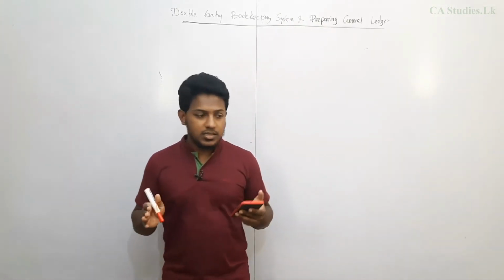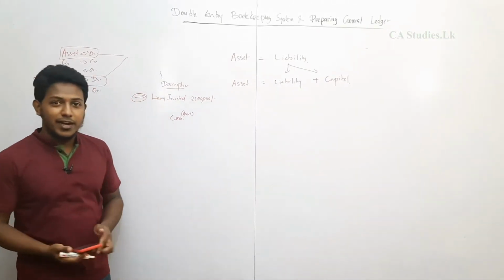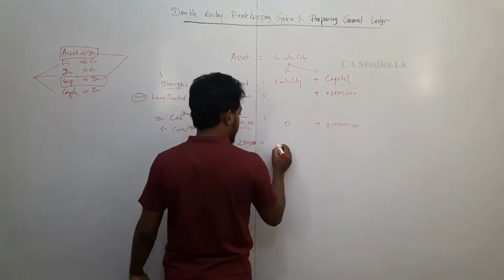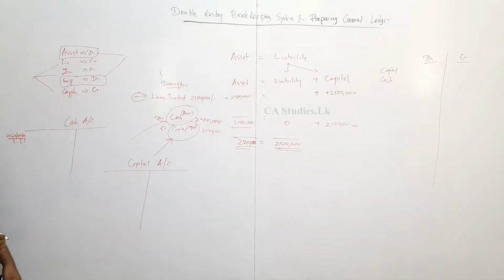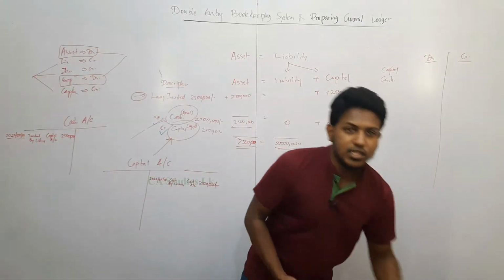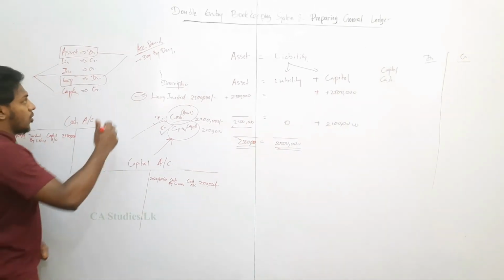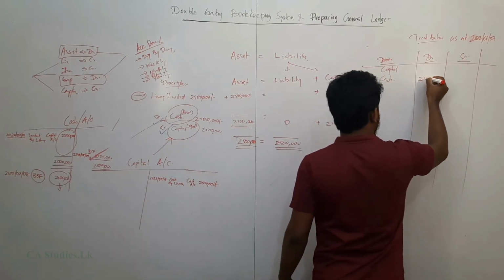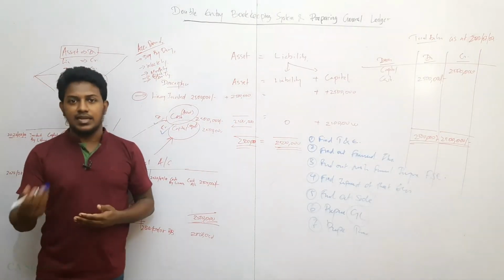06,07.BL1 English Part 01 Double Entry Bookkeeping, GL, TB and FS